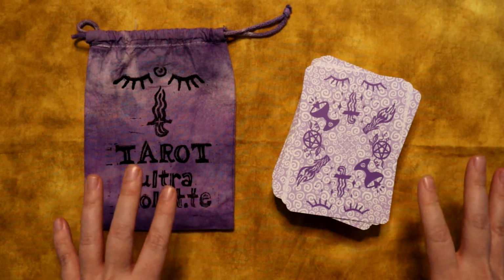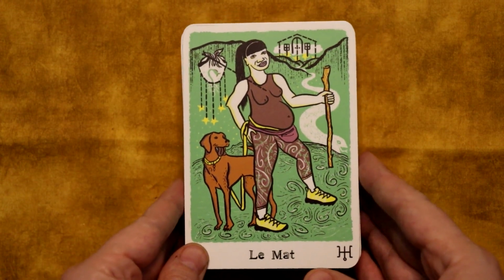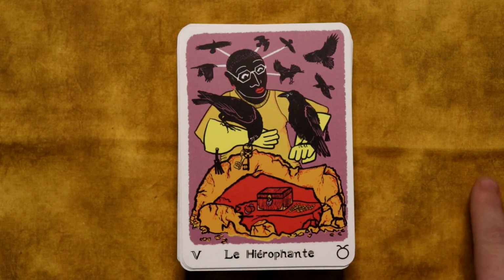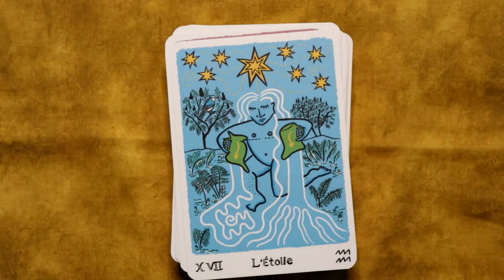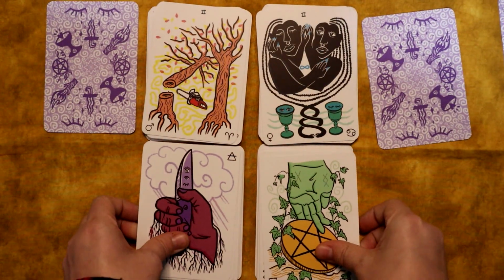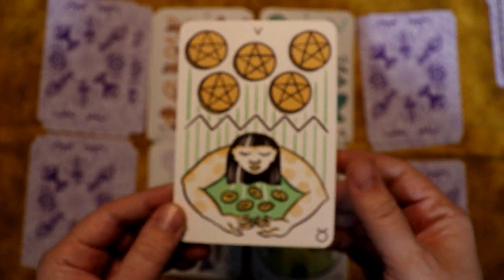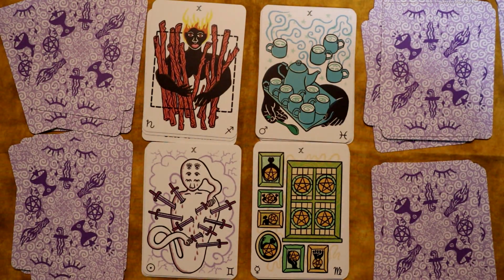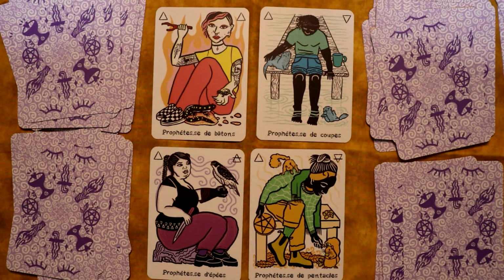Tarot ultraviolet.te – a walthrough with a lot of rambling thoughts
This beautiful deck is the creator LaViolette’s contribution to diverse, inclusive, and representative decks available in French.  I backed it on Kickstarter and love it already!
00:00 Opening ramble (cardstock, etc.)
06:40 Majors
19:00 Minors
32:54 Courts